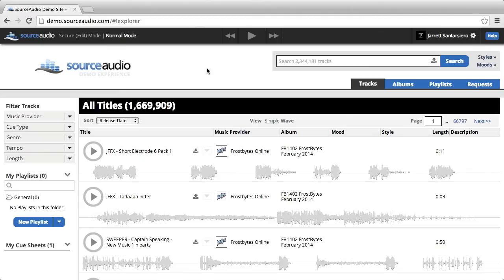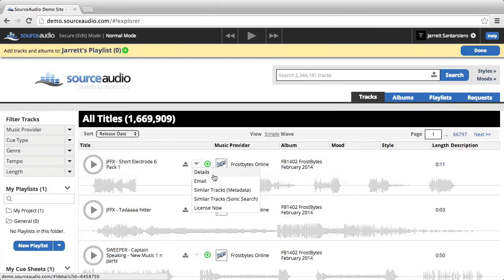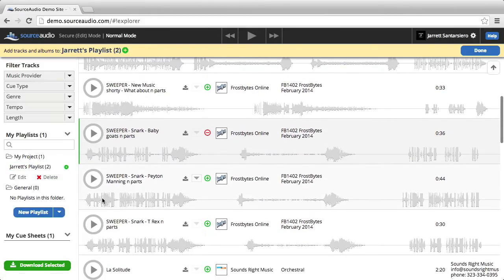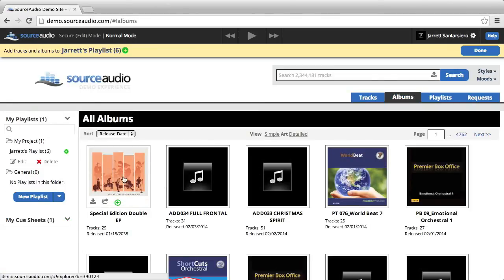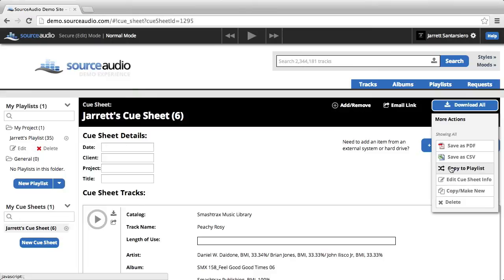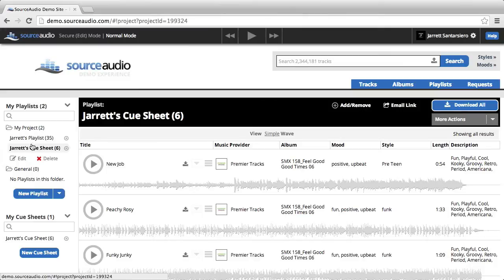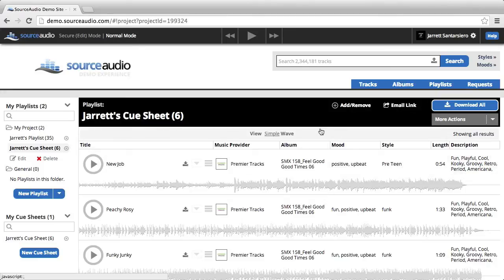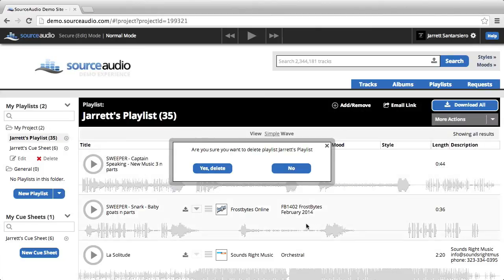SourceAudio - Creating and Organizing Playlists